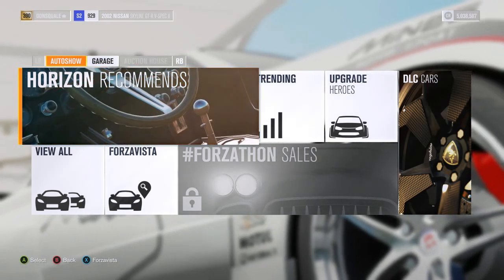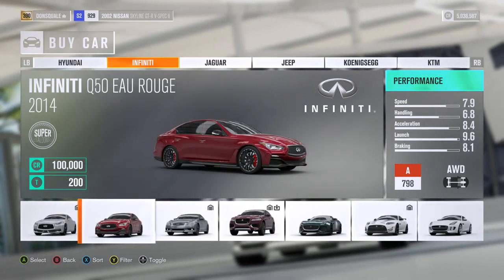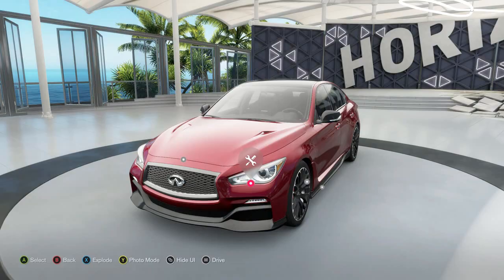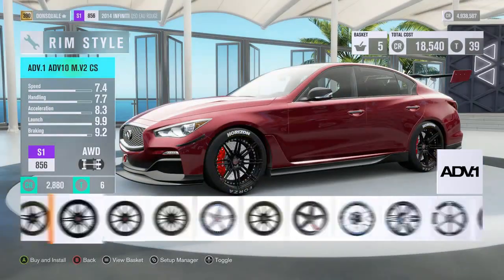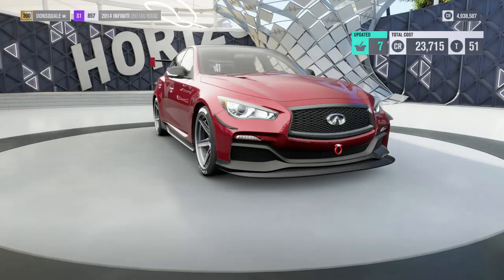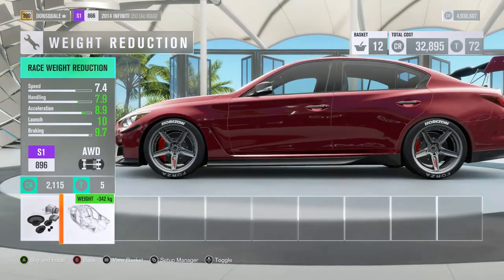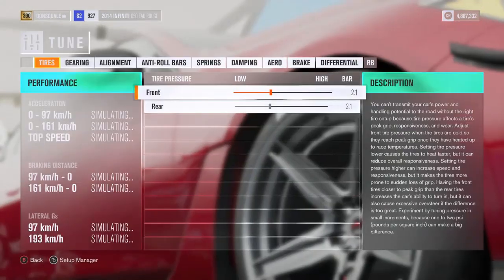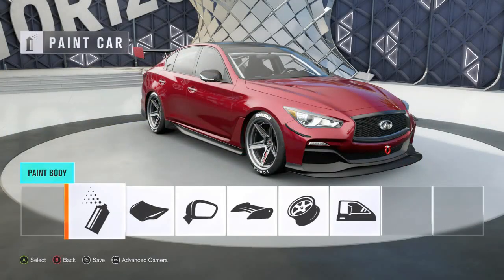Infiniti Q50 Track Build - Forza Horizon 3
What's up guys today we have a request for an infiniti g35 track build. Now since there is no g35 in Horizon 3 and we already didid  g37 I figured we would take a crack at the q50 sedan